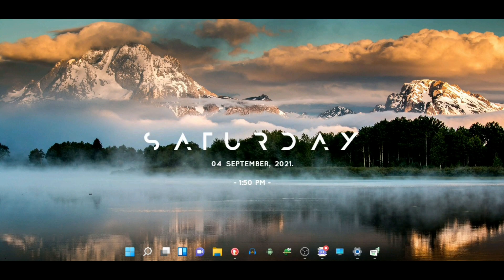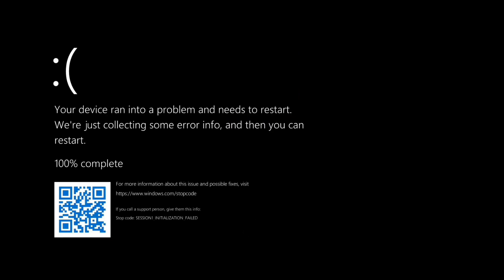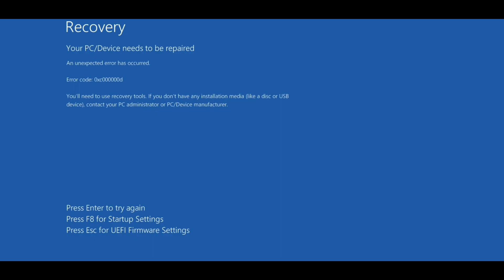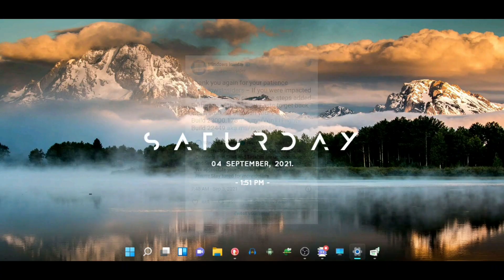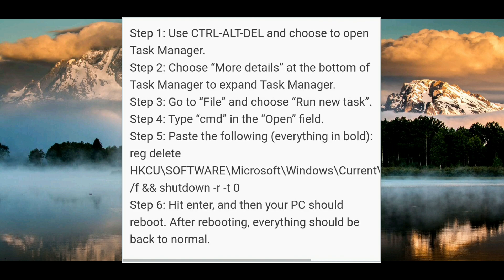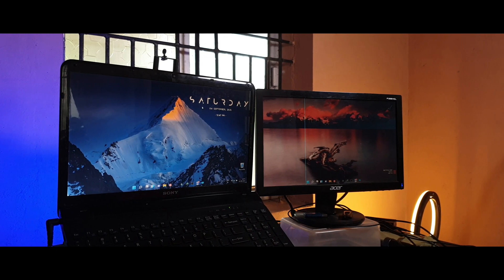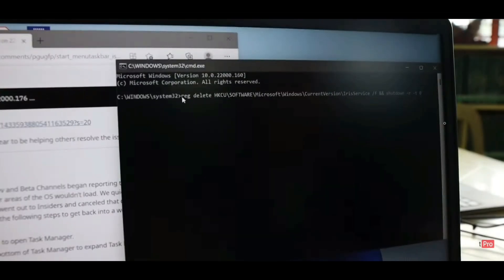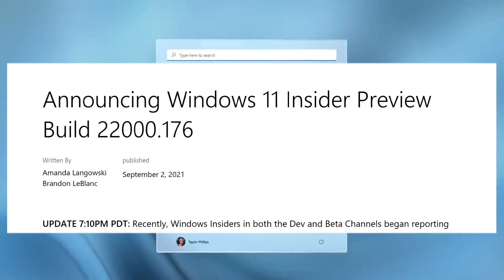Microsoft's Ads Crashed Windows 11! 💻 Here's how to fix it.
Microsoft's newest windows 11 update had an ad which crashed the start menu and search. If you're facing that problem, here's how you can fit it.

The Video Gear I use:
1. Camera: (Galaxy note 8/9 on pro video mode)
2. Wide-angle Lens
3. Primary Tripod
4. Flexible Tripod
5. Main Video Light
6. Background RGB Light
7. Light holder
8. Microphone
9a.Mic holder arm
9b.Secondondary Mic holder
10.USB Ring Light
Cheers!